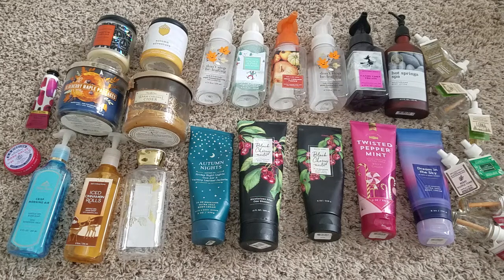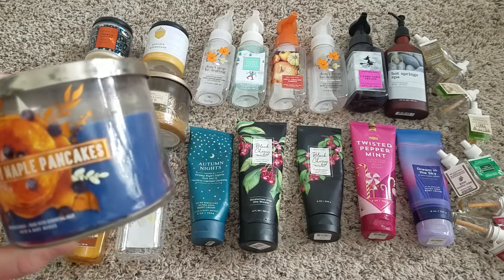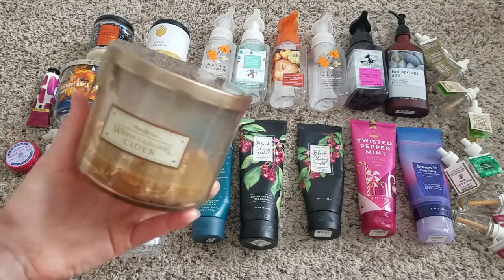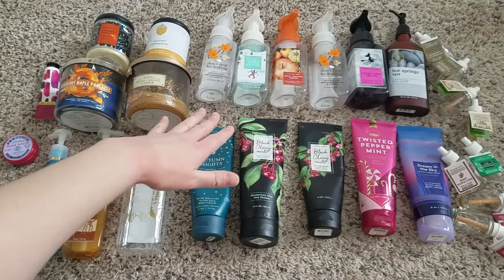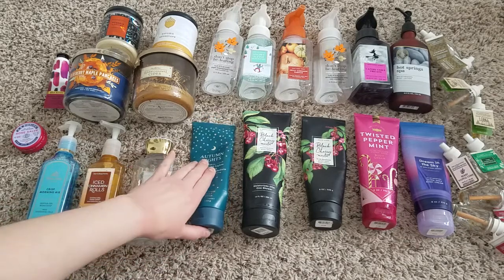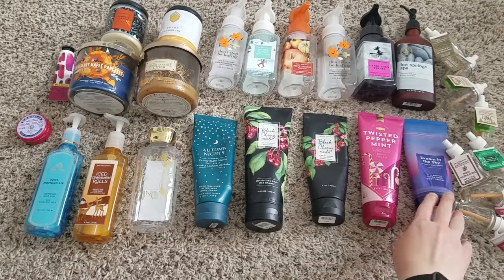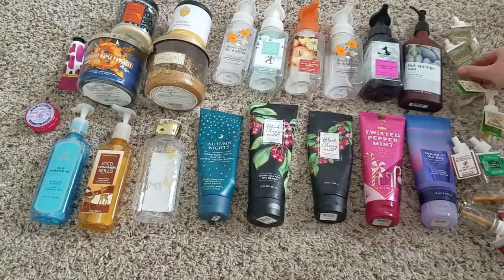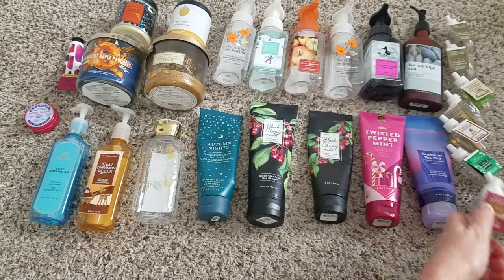Bath and Body Works Empties